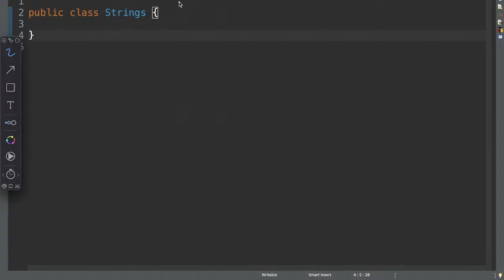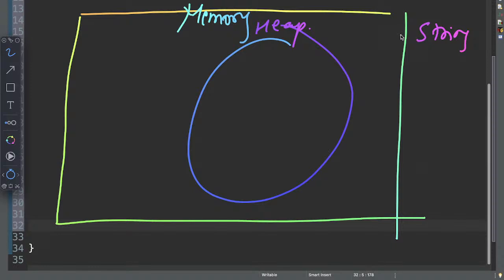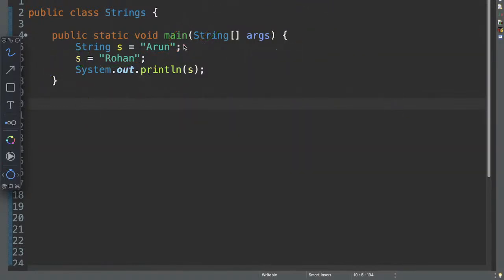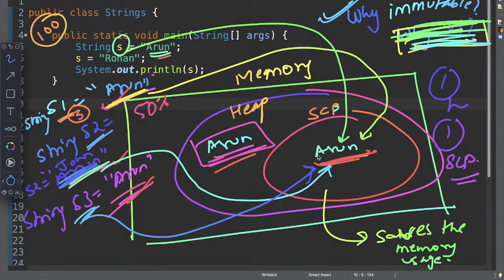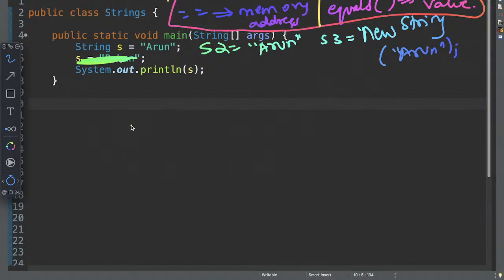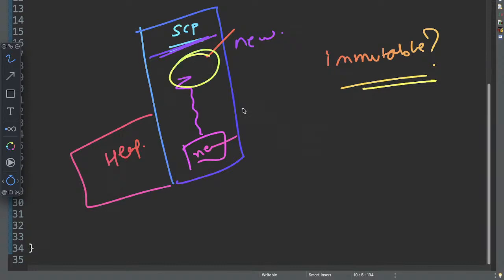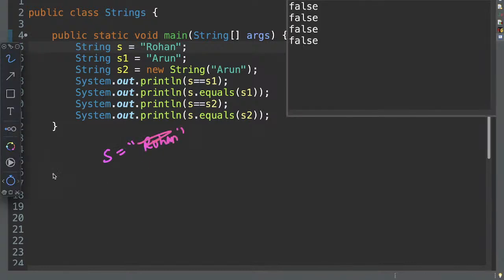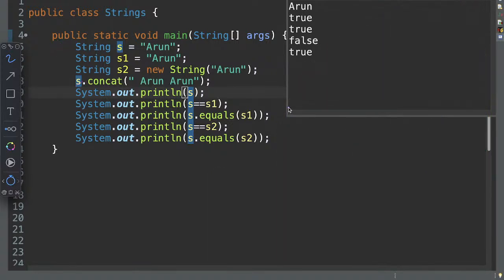Learn Java from Scratch: Class - 17 | Java tutorial for complete beginners.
In this video we'll discuss about Strings in Java.
This video will cover every concepts of Strings in java.